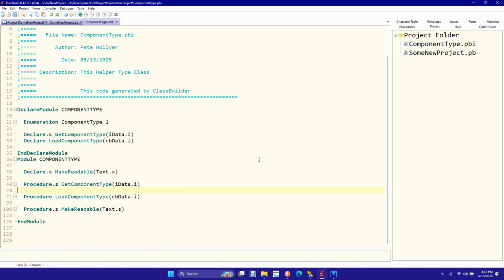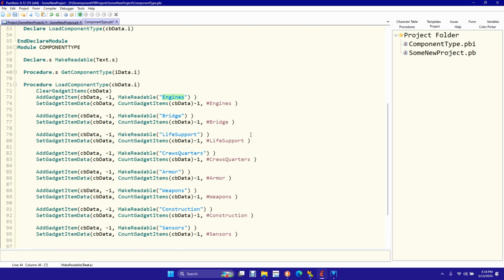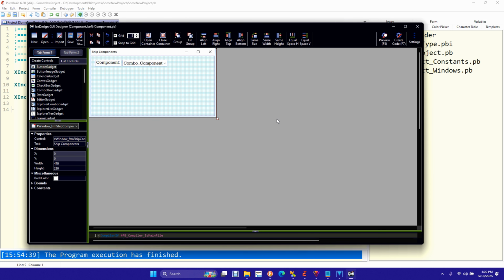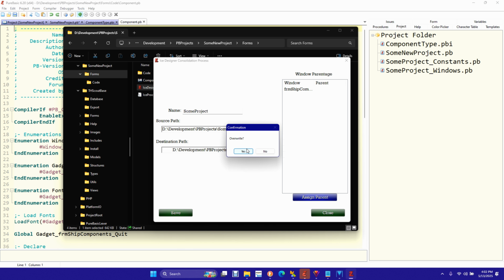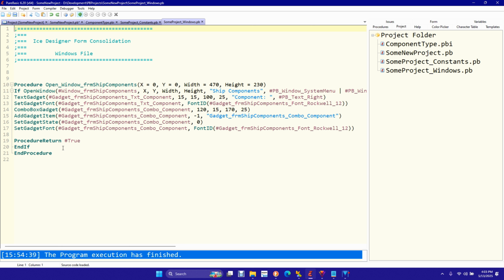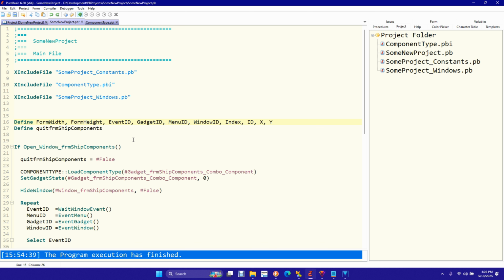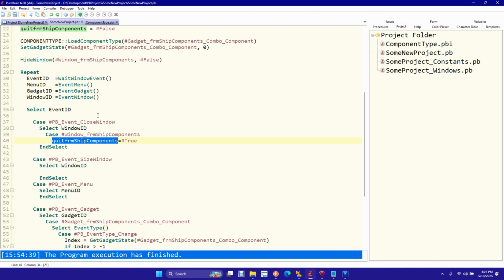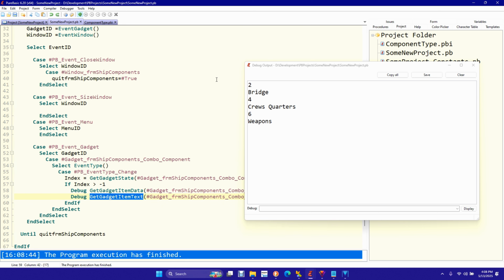ClassBuilder Tool Video #5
Using Types on screens, and in your code.